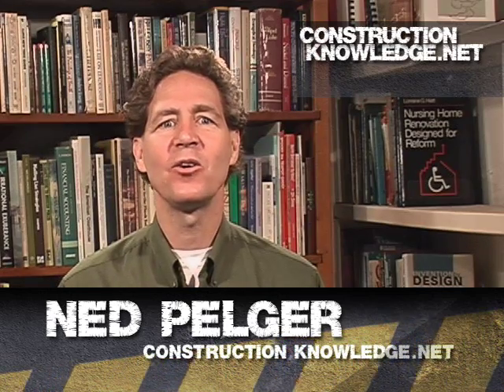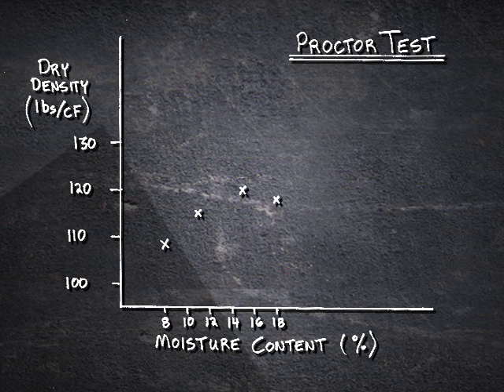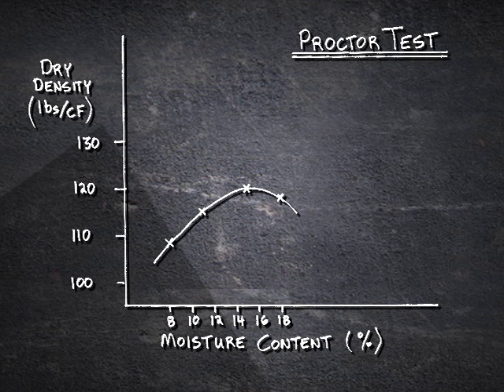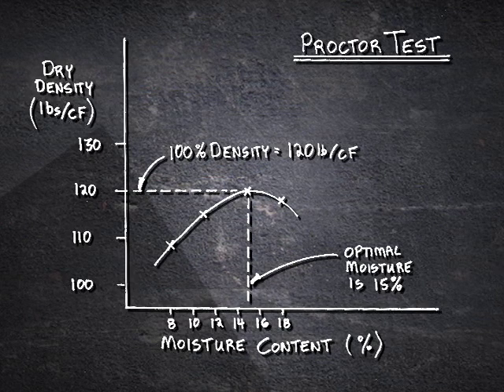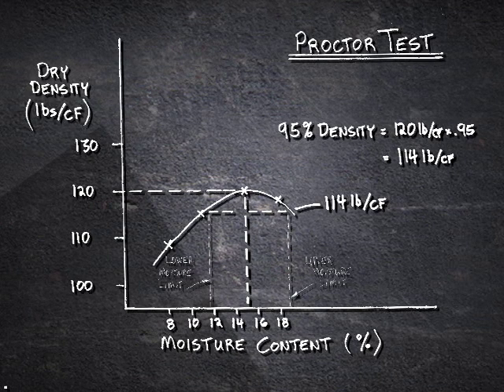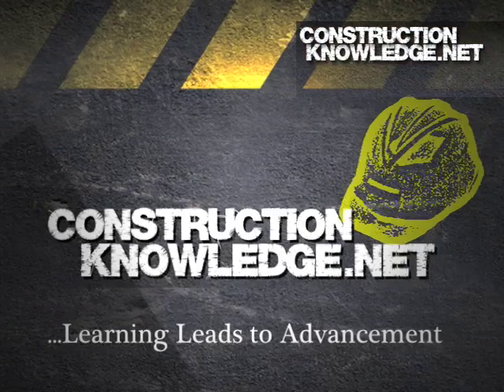Soil density and proctor tests for Construction Supervisors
Learn the basics of soil density and how proctor tests work. Construction Supervisors benefit from better understanding soils and site construction. Part of the ConstructionKnowledge.net video training series.